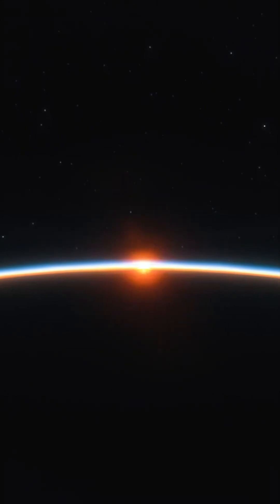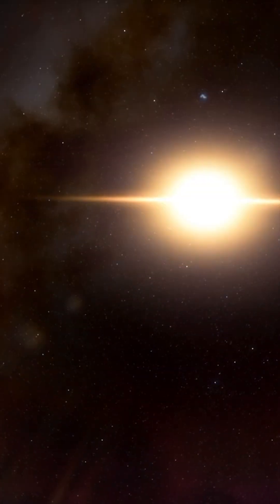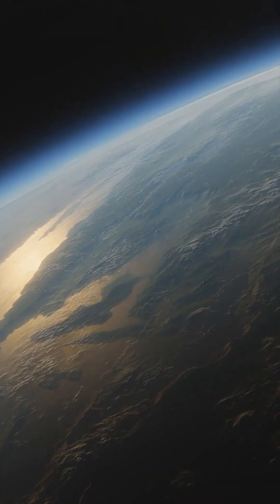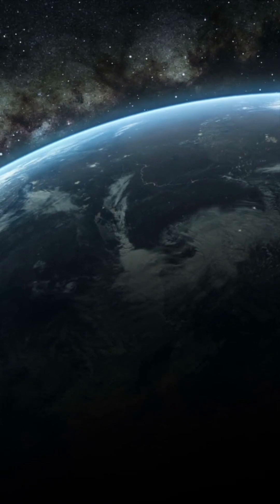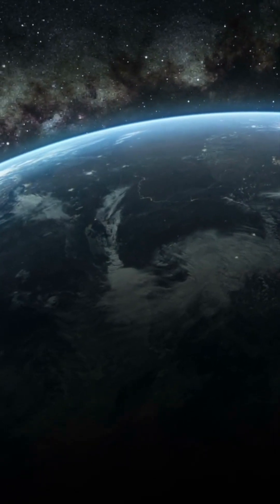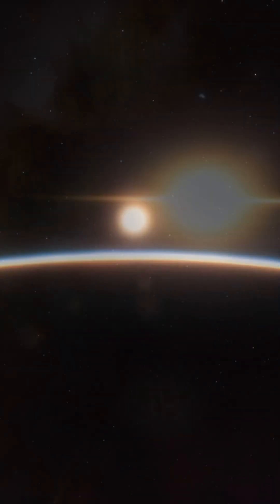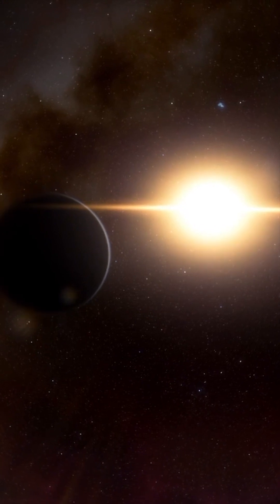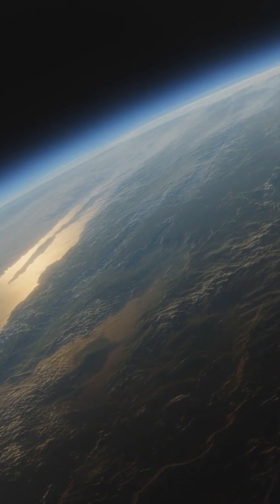NASA Just Found A New Earth Like Planet That Can Support Life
NASA just found a new Earth like planet that can support life. Today, we take a look at this new Earth-like planet

Kepler 452b is an exoplanet that has been coined as “Earth’s Cousin” because of its similarity to Earth. It was first discovered by the Kepler space telescope. NASA announced the discovery in July 2015.

Kepler 452b has a mass of 5 Earths, so it's much heavier and denser than Earth.